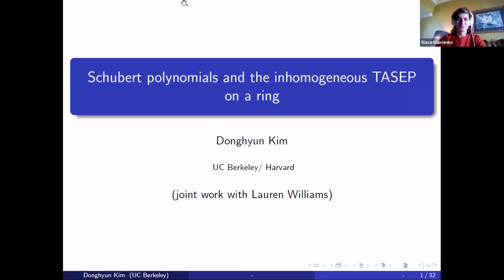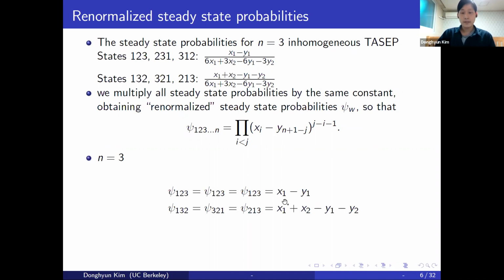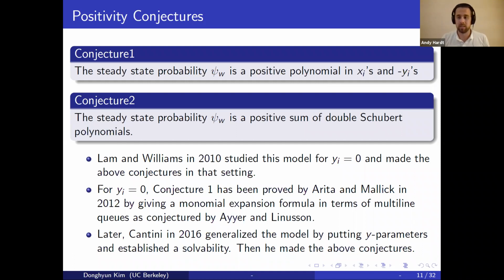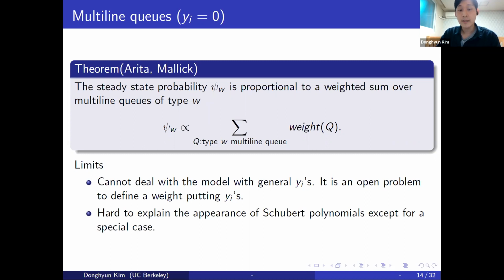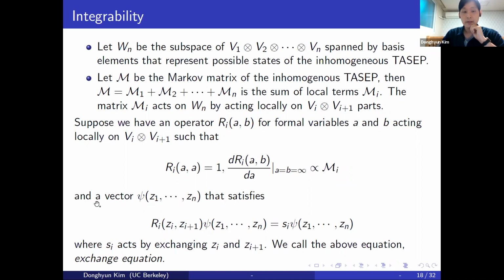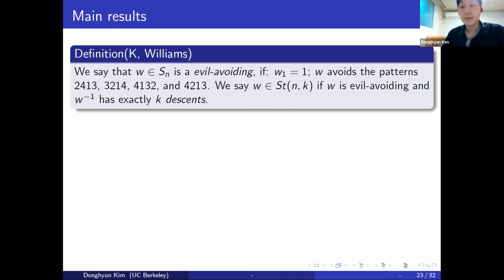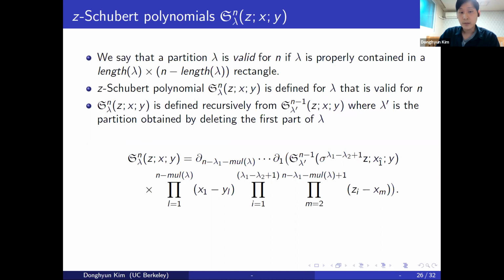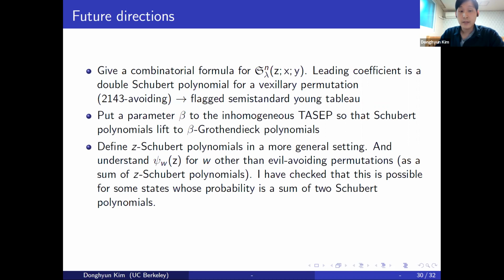Donghyun Kim, Schubert polynomials and the inhomogeneous TASEP on a ring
Speaker: Donghyun Kim
Title: Schubert polynomials and the inhomogeneous TASEP on a ring
Abstract: The inhomogeneous totally asymmetric simple exclusion process (or TASEP) is a Markov chain on the set of permutations, in which adjacent numbers i and j swap places at rate x_i - y_j if the larger number is clockwise of the smaller. Conjecturally, steady state probabilities can be written as a positive sum of (double) Schubert polynomials. We will start by giving some background on this model, including Cantini's result showing that the inhomogeneous TASEP is a solvable lattice model. We will then use his result to show that a large number of states -- those corresponding to the "evil-avoiding" permutations (permutations avoiding patterns 2413, 4132, 4213, 3214) -- have steady state probabilities which are proportional to a product of Schubert polynomials.

Based on joint work with Lauren Williams.